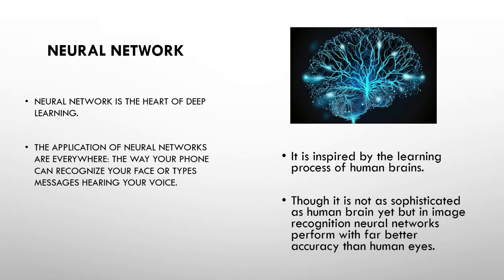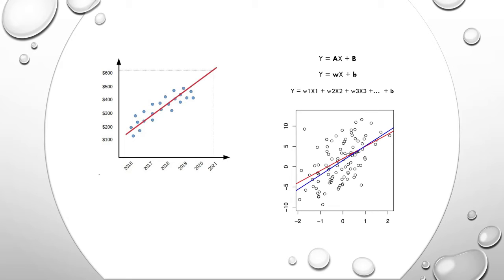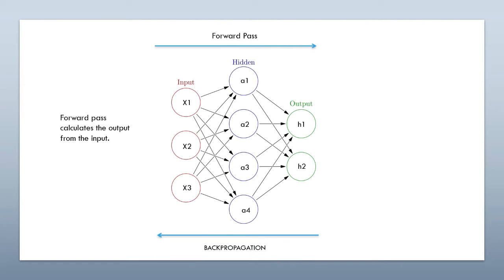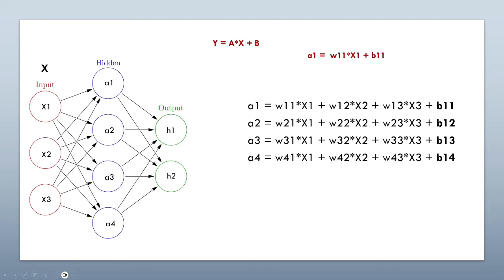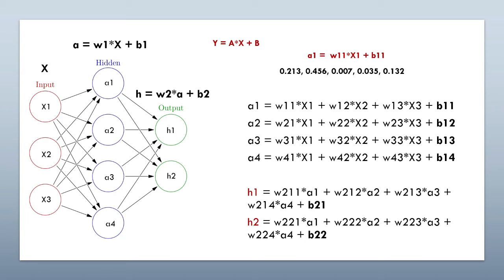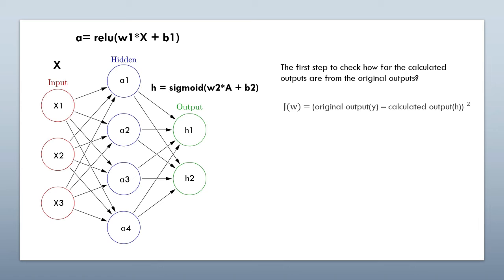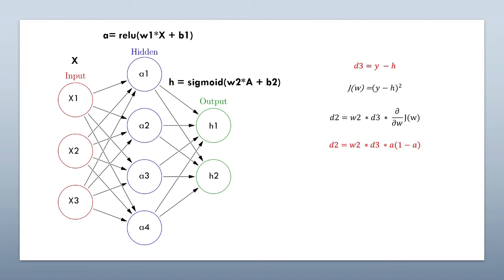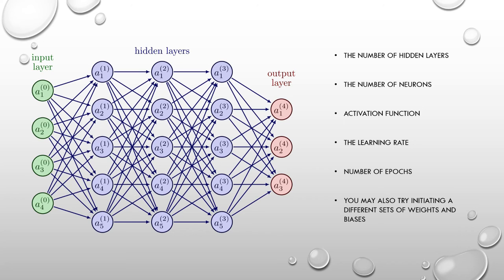Neural Networks Explained Clearly - Step By Step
It is common to use Packages like Keras, TensorFlow, PyTorch for Neural Networks but it is still important to understand the working process behind the scenes. Because in the real world, it is not likely that you will get the most efficient neural networks for your data on the first try. So knowing the working process and each hyperparameter well will empower you to tweak the hyperparameters with a better understanding. This video explains how a neural network works step by step.

Please follow this link to find a tutorial on how to develop and train a neural network using TensorFlow, Keras, and Python: